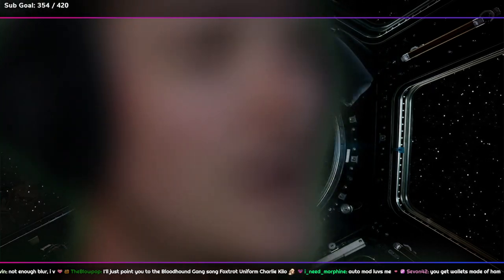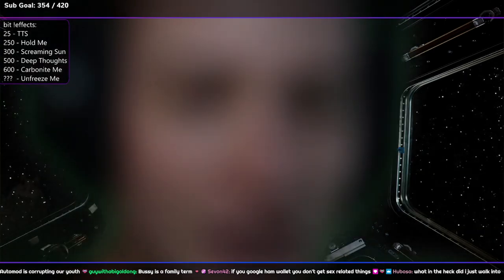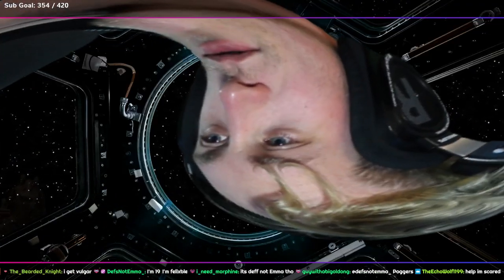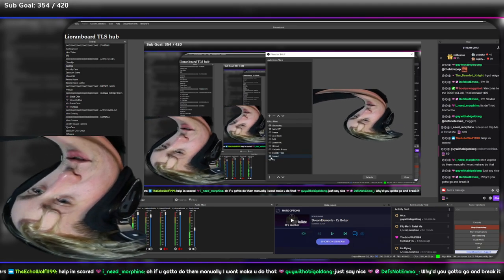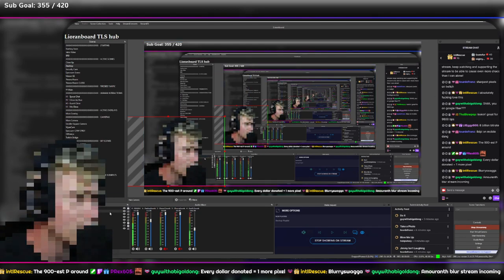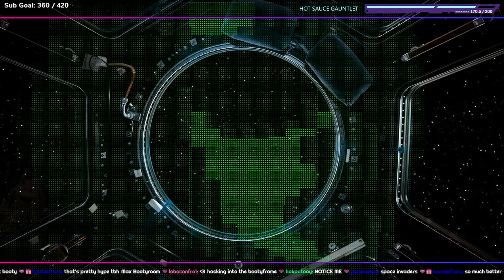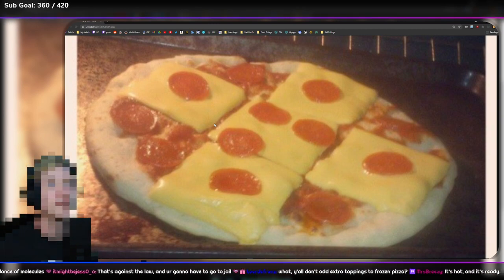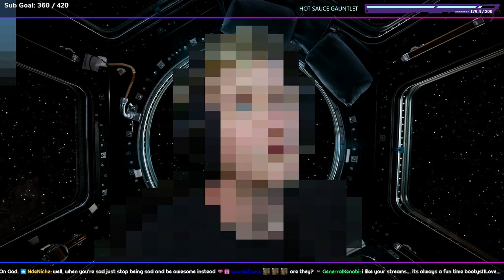DO I LOOK LIKE I KNOW WHAT A JPEG IS? pt.2